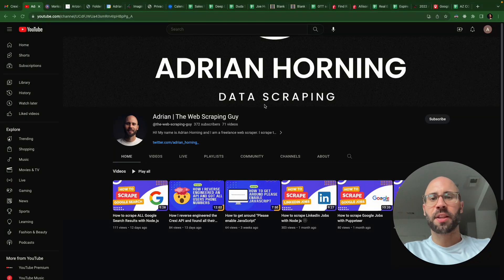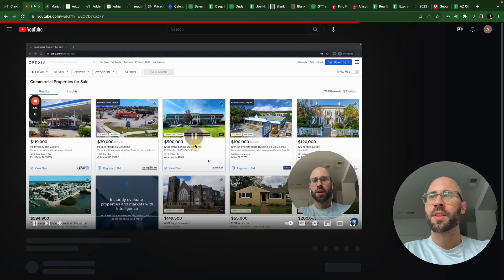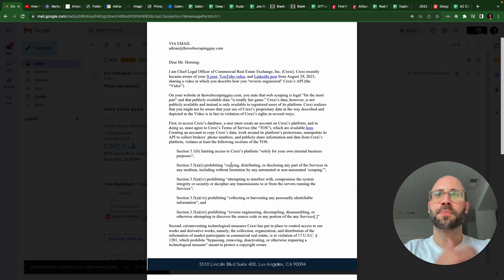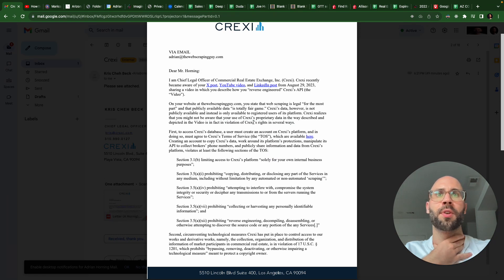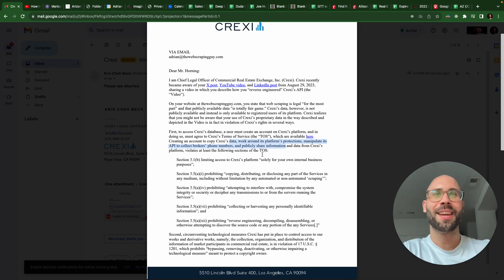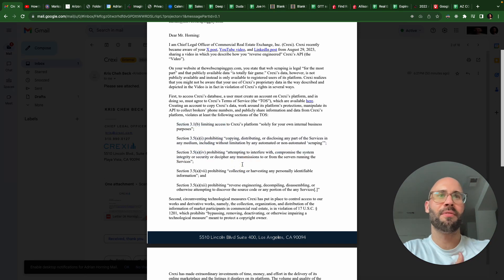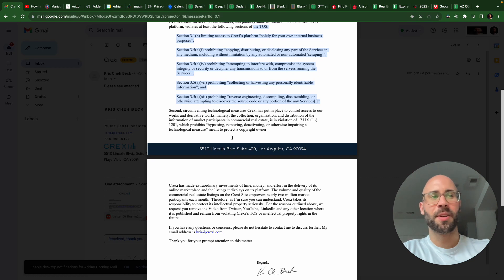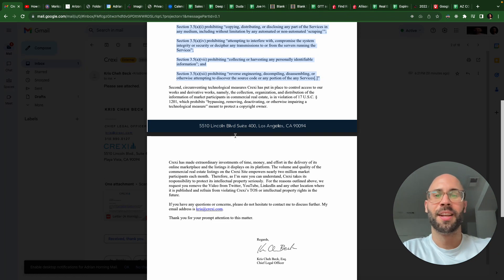I got in trouble for web scraping 😱